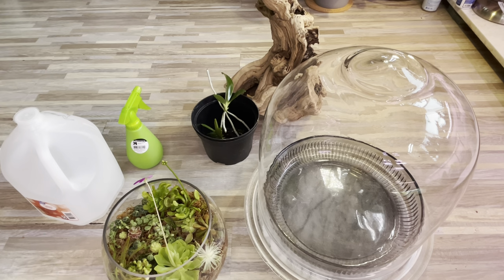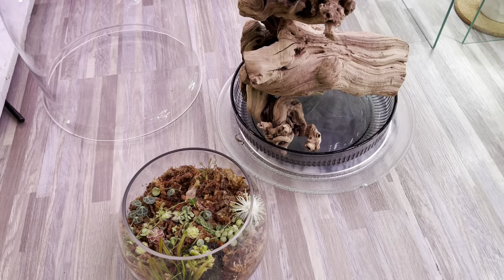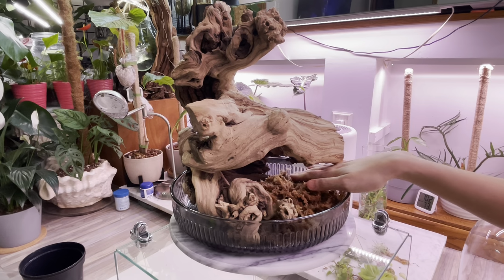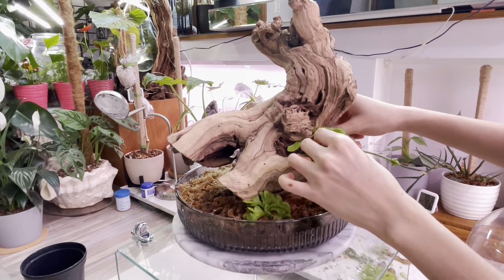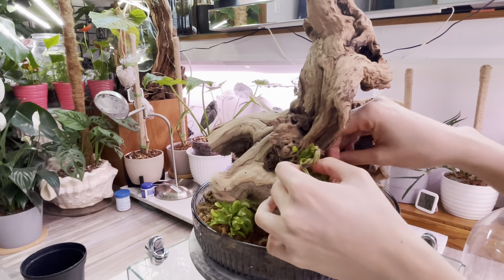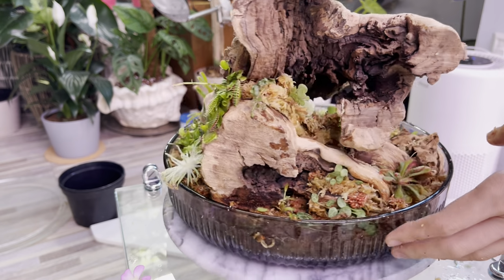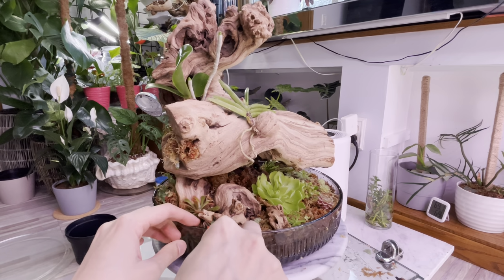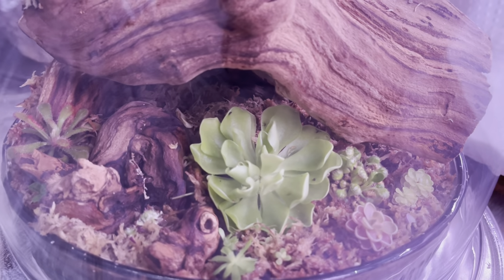Making My Own Terrarium